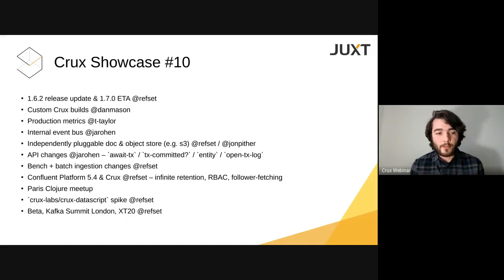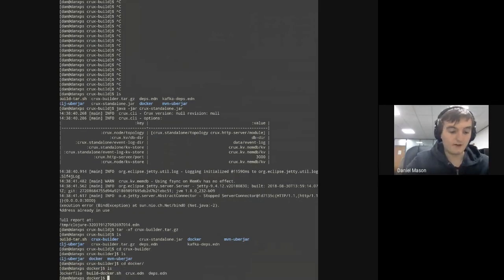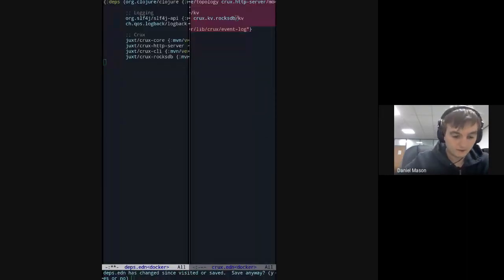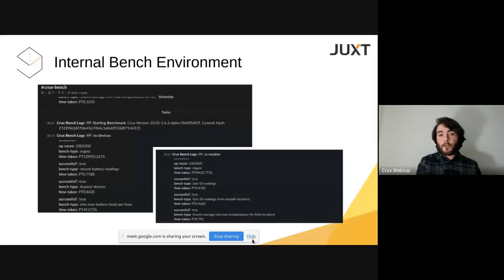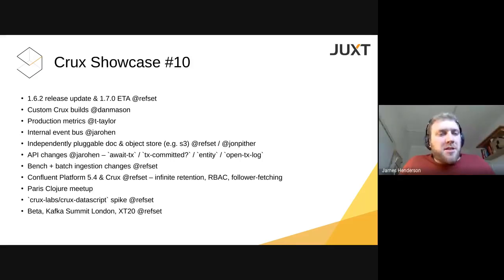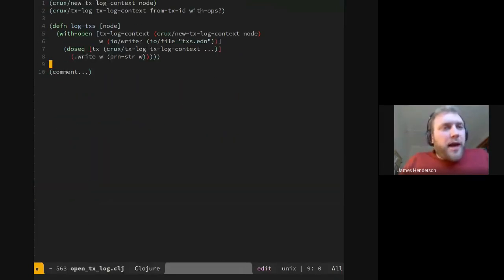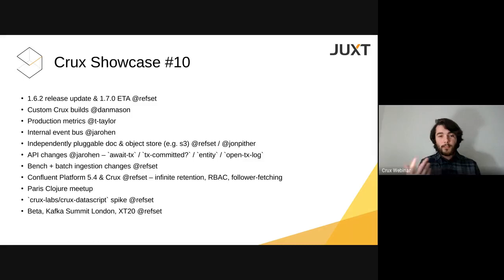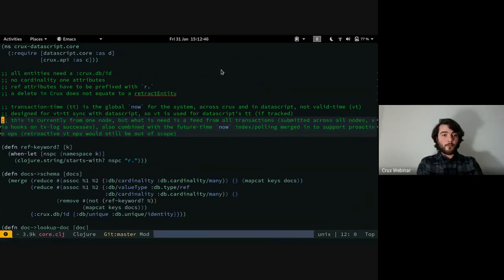[Archived version - see description] Crux Development Showcase #10 (January 2020)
Join the official Zulip community to stay notified about future events